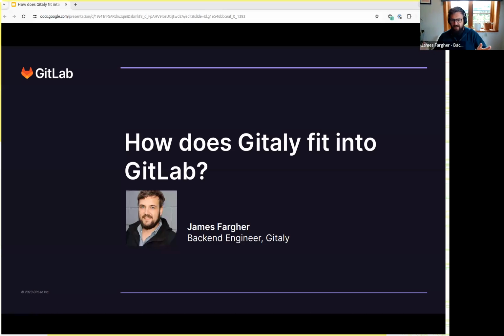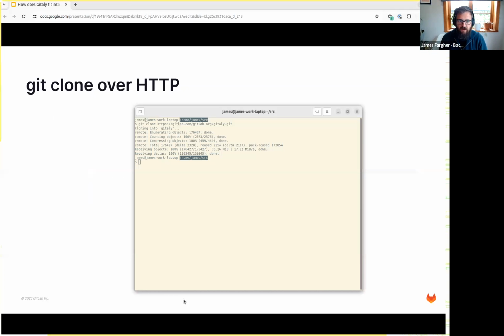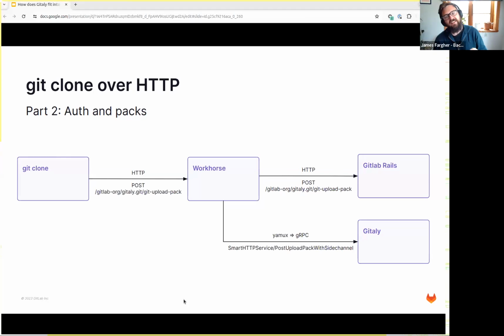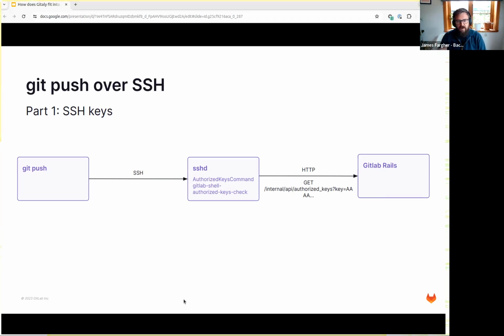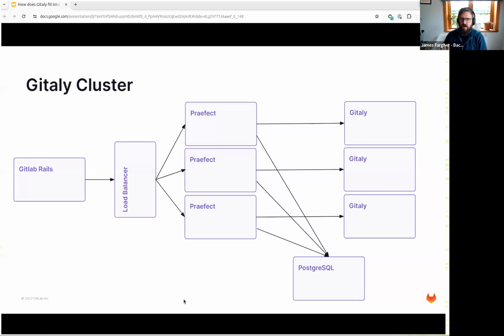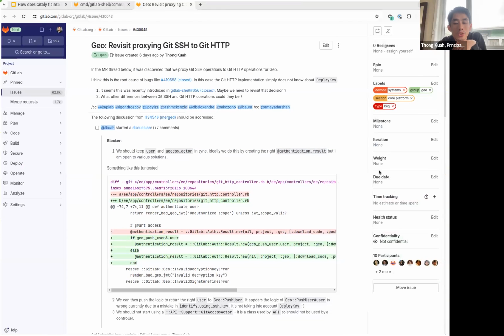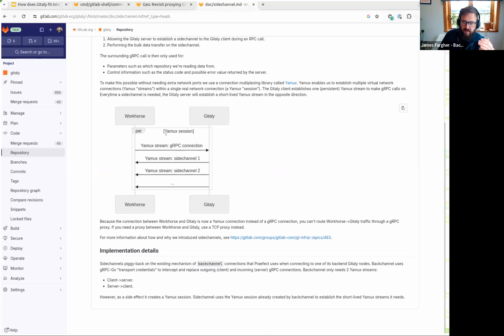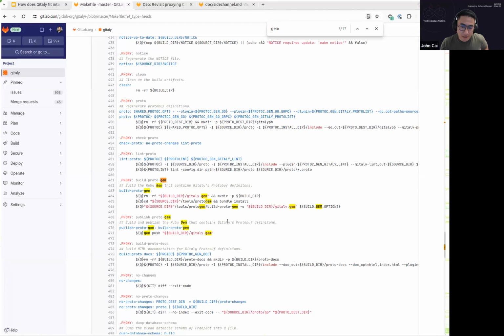How Gitaly fits into GitLab: An Overview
An overview of how the Gitaly service fits into the larger GitLab ecosystem